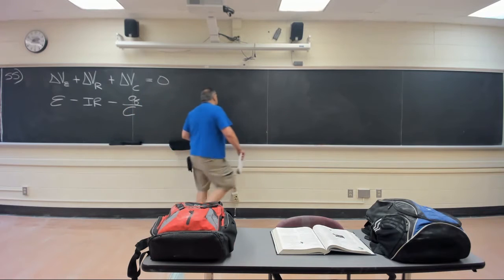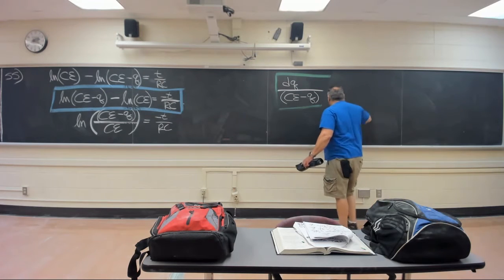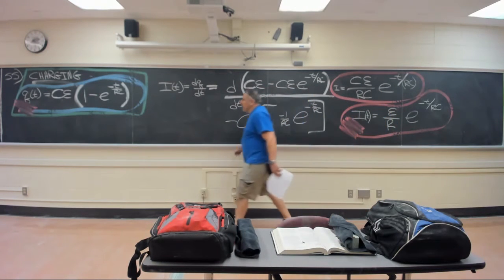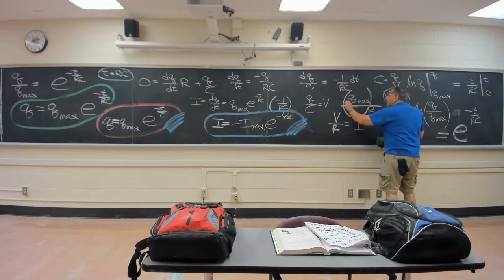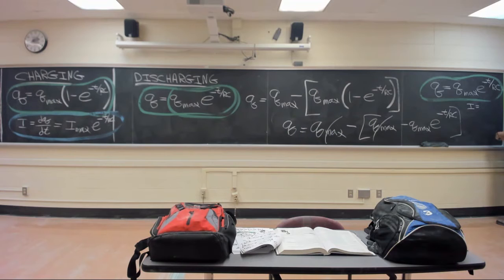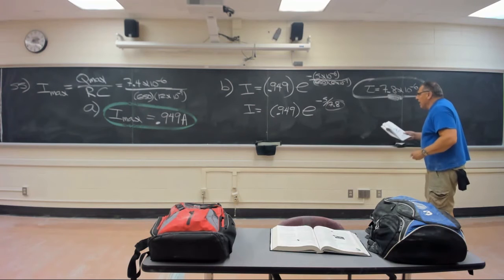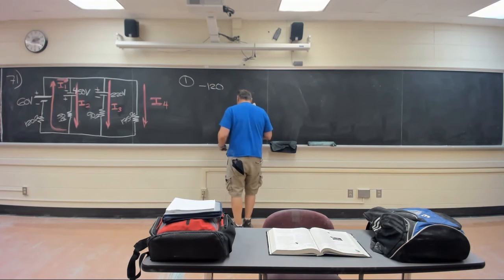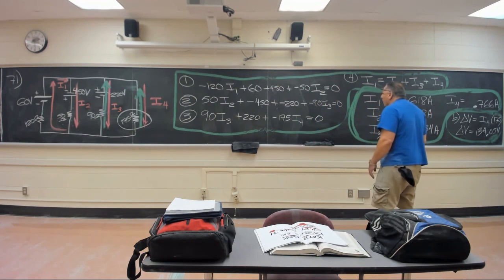Direct Current (DC) Circuits: Practice Physics Problems, Ch29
Practice Physics Problems, Ch29 (from Katz book, 1st Edition) Direct Current (DC) Circuits Presentation of various solutions to problems.